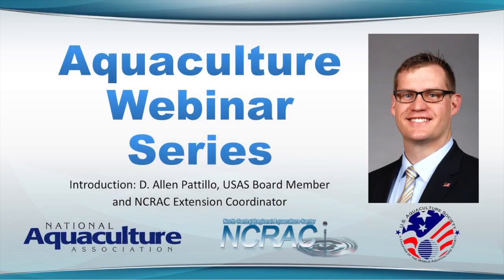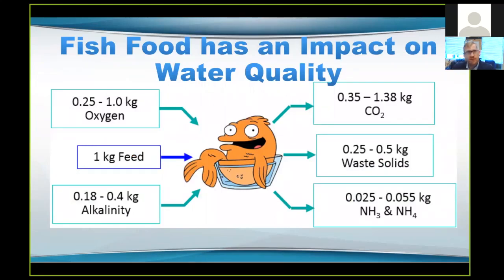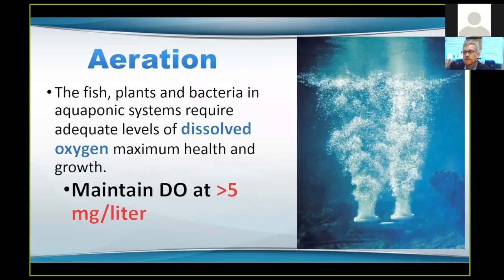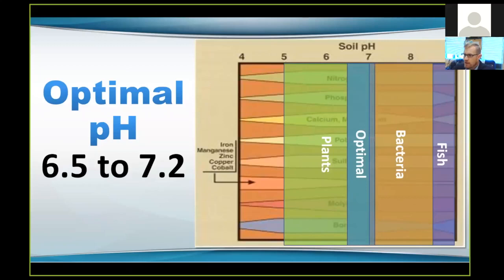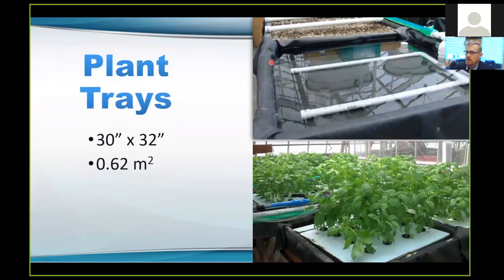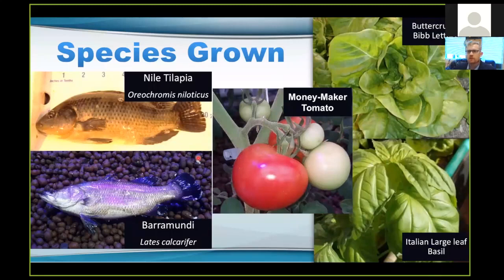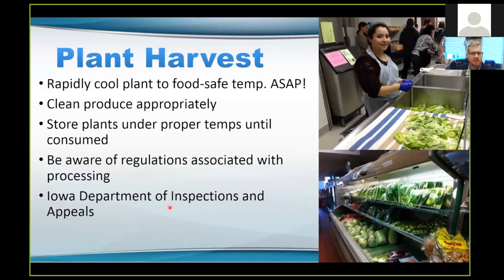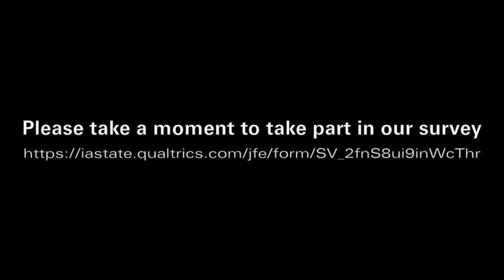Aquaponics How to do it yourself